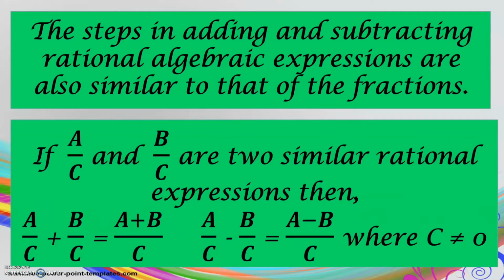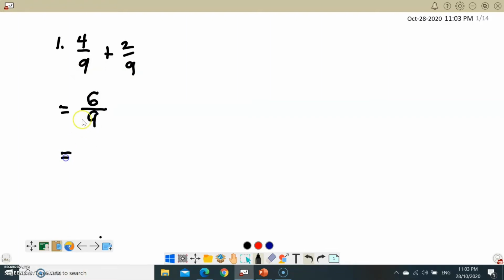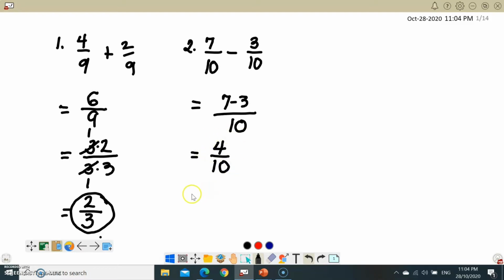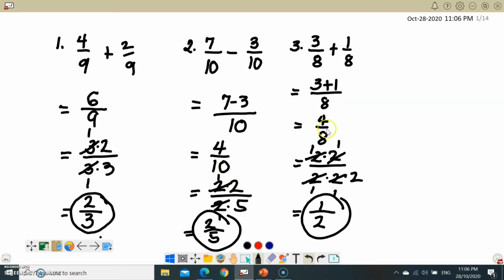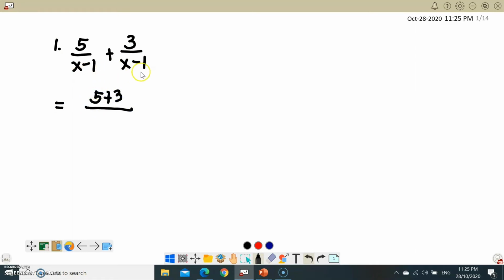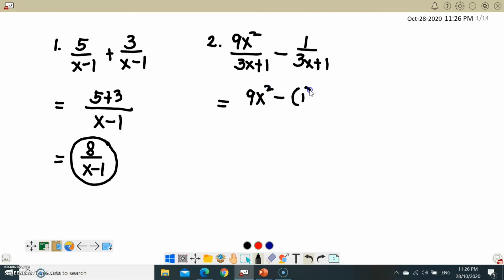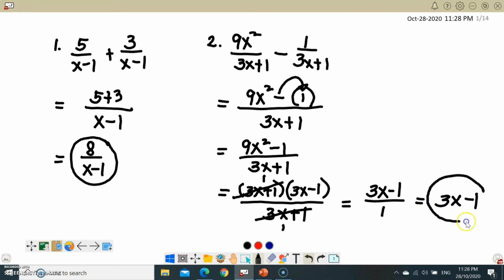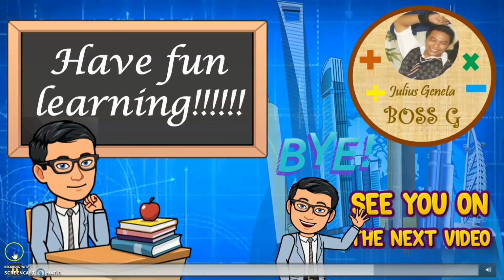Addition/Subtraction of Similar RAE